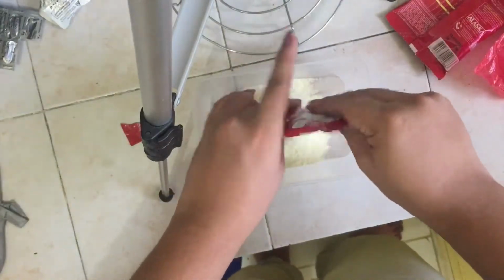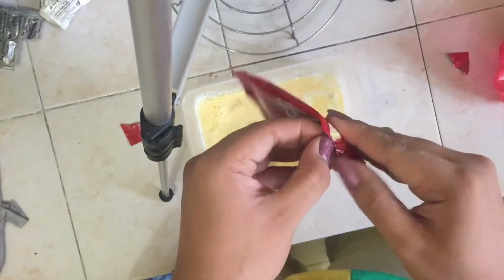18 Pesos Leche Flan (Ang Sarap)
Fb: Louie Dave Valenzuela Genelaso